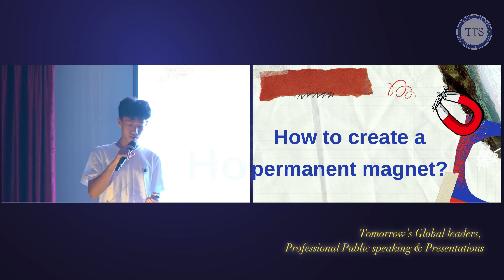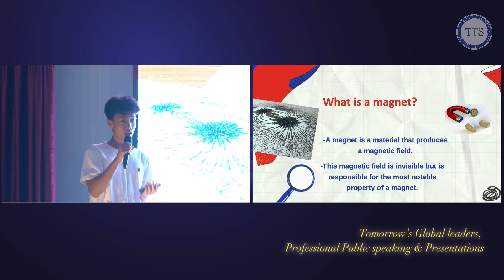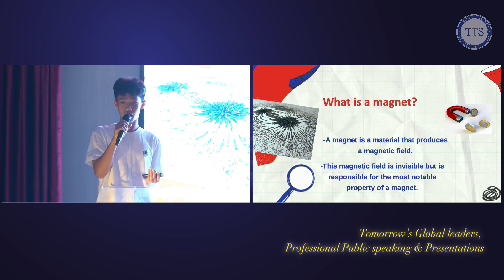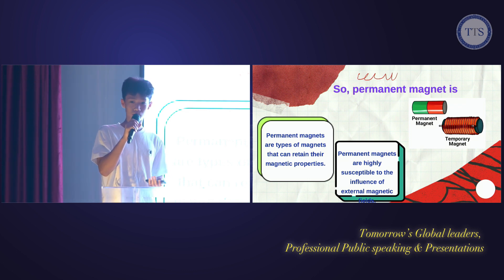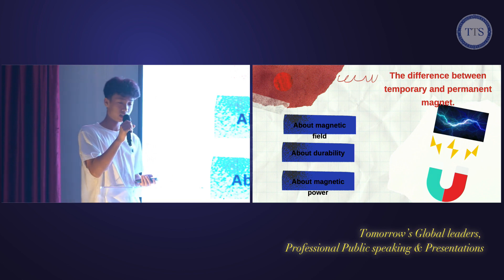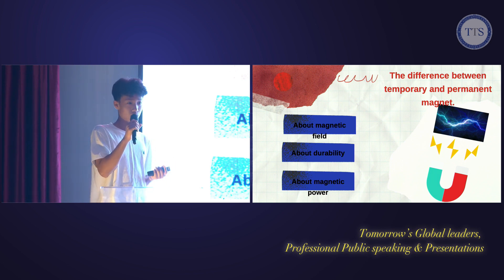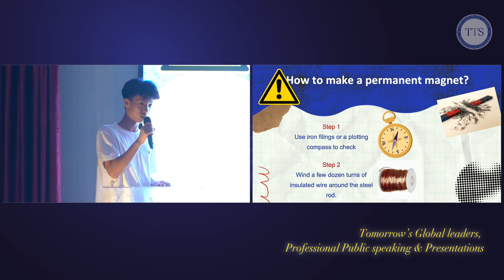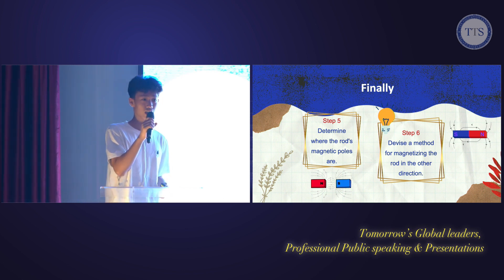How to create a permanent magnet? - Andy [TTS Presentation 2024]